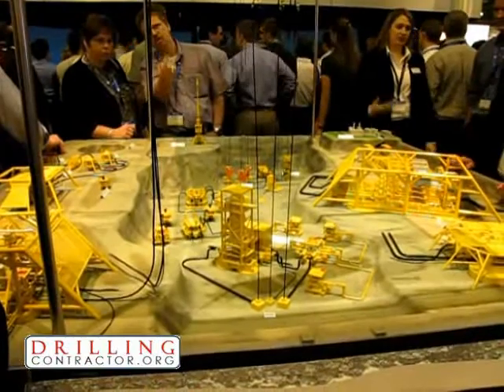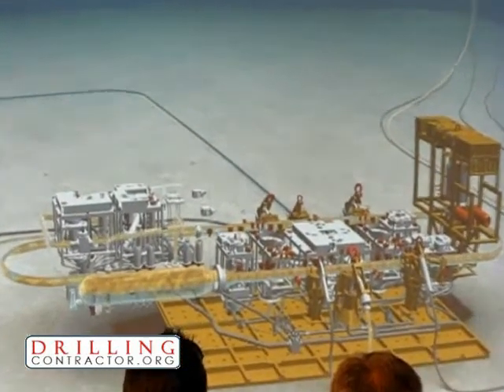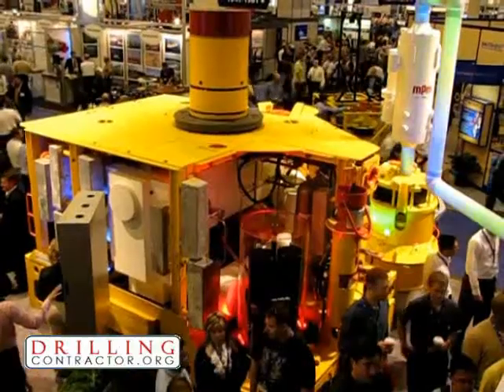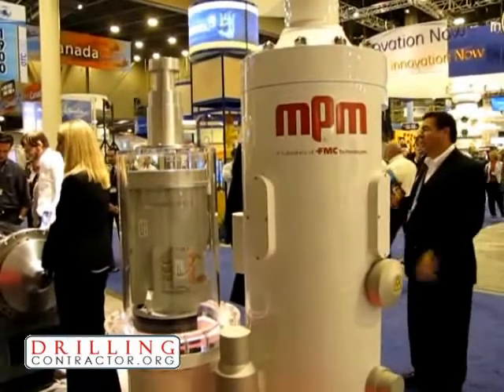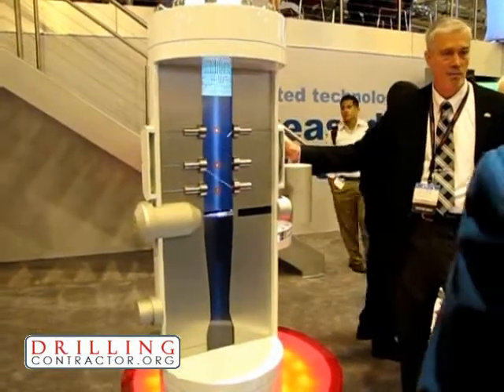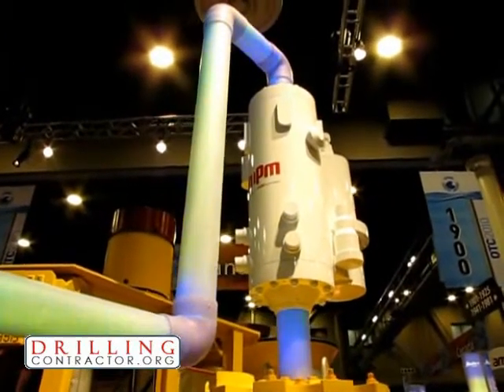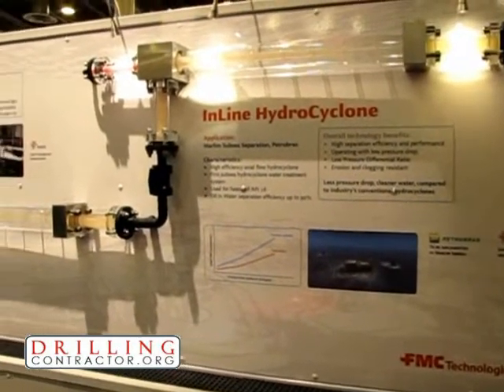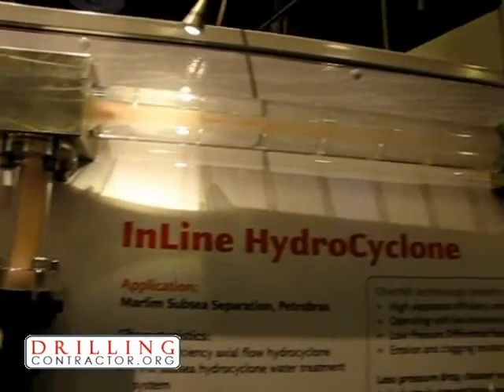FMC's Multi Phase Meter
In an exclusive video, DC's Mike Killalea talks with  FMC Technolgies Vice President-Technology Brad Beitler about FMC's award-winning Self Configuring Multi Phase Meter (MPM), Shell's landmark subsea development Perdido, in which FMC played a key role, among other topics.